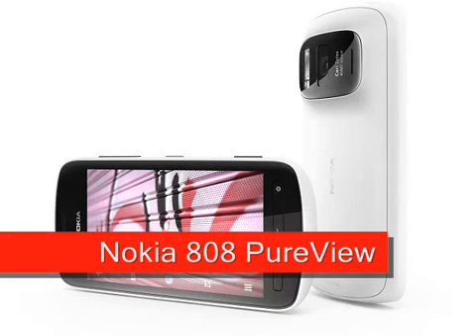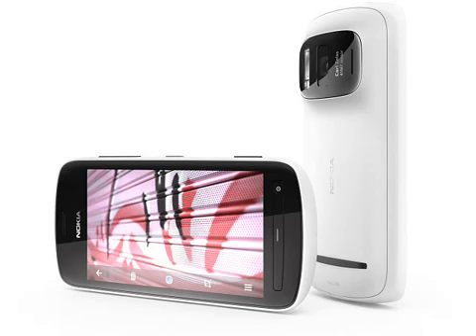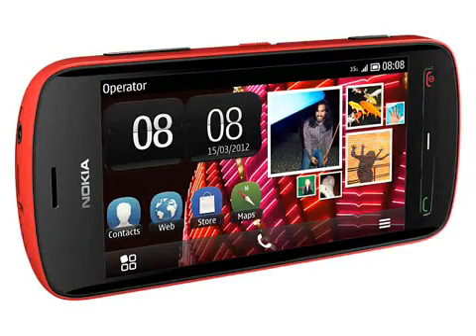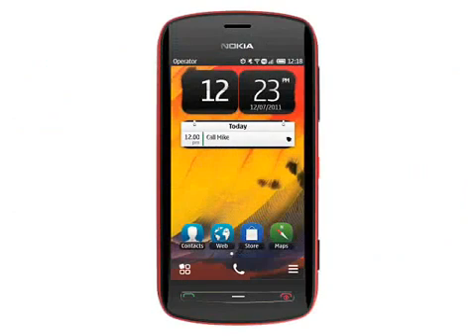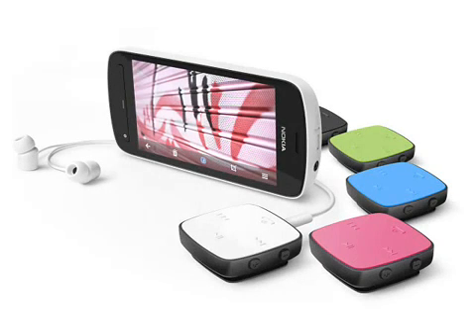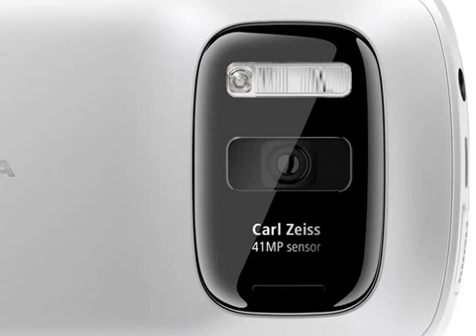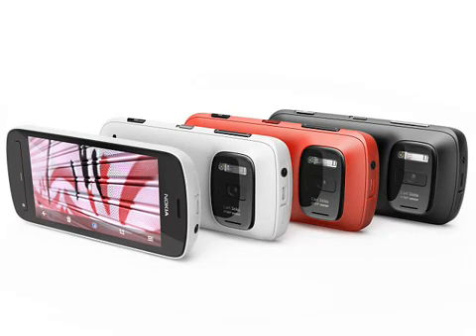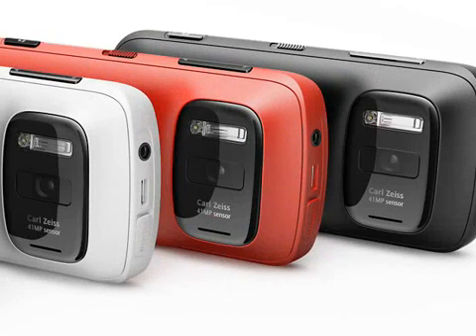Nokia 808 PureView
Full Review click above link

Remember that Nokia PureView tease from a few days ago? Well, suddenly it all makes sense. We are indeed looking at an imaging flagship phone and a true successor to the N8. It's called the 808 PureView and it's expected to reach Europe in the next quarter for a price of 450 Euros. Before we move on to its craziest feature -- the camera, of course! -- let's run down the other key specs: The OS is Symbian Belle; the engine is a 1.3GHz single-core chip; the display is 4-inches corner to corner but its resolution is a Nokia-style 360 x 640 (nHD). There's 512MB of RAM and 16GB of on-board storage that is thankfully expandable via microSD. A Pentaband modem increases the chances of getting a signal while globe-trotting, while data speeds will top out at plain HSPA 14.4Mbps. Now that Carl Zeiss-lensed camera: it handles continuous-focus 1080p, but is claimed to have an incredible sensor resolution of over 41-megapixels when shooting stills -- or 34-megapixels for 16:9 images. It's achieved by some clever sub-pixel interpolation jiggery-pokery that entails five pixels being merged into one to produce a final image with a max resolution of 8-megapixels, but we'll dig deeper very soon. It's expected to arrive in May at a price of €450 and if you're curious, we've got a gallery of hands-on images and video for your viewing pleasure. Just follow the break for our first impressions.